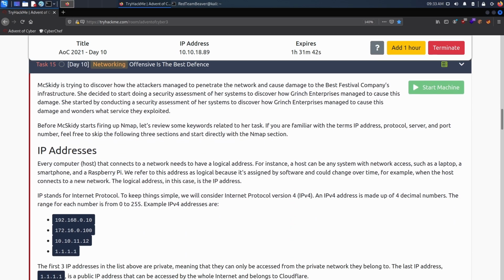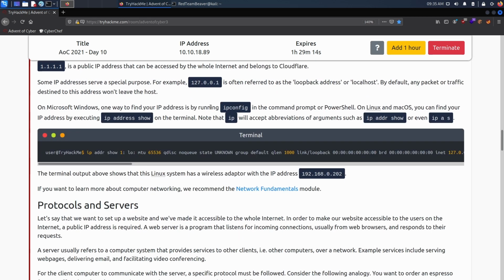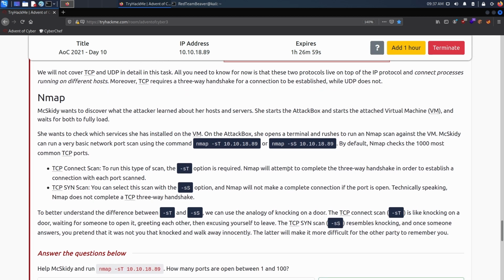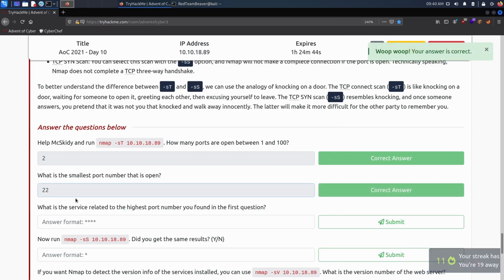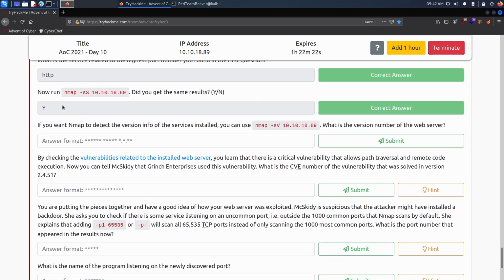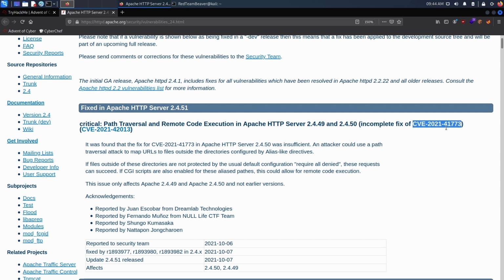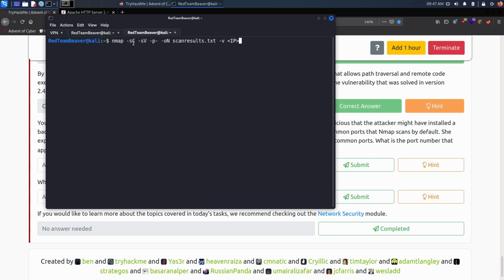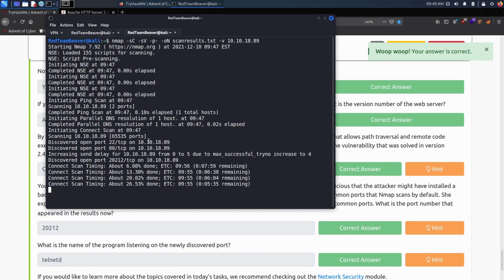SCANNING THE NETWORK (Nmap) | TryHackMe's AoC 3 (Day 10)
Hello everyone! On the tenth day of Christmas, we learn how nmap works and scan a target!

🕒 Timestamps 🕒
0:00 - Intro
0:18 - Nmap (Theory)
5:44 - Nmap (Practical)
17:12 - Outro